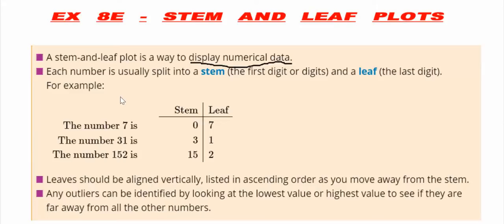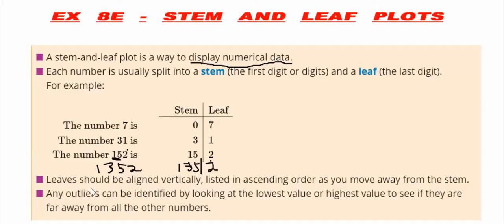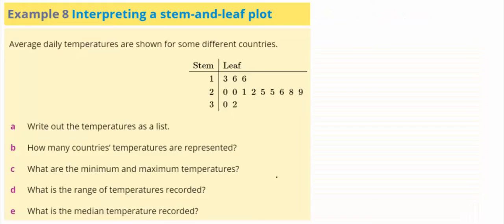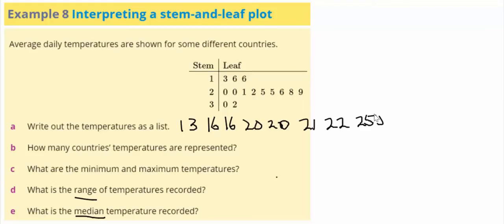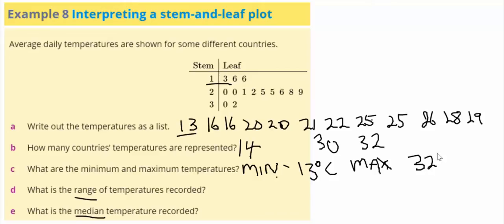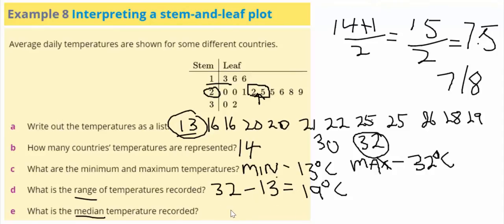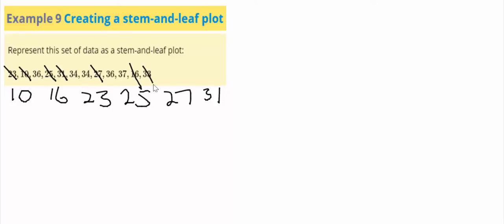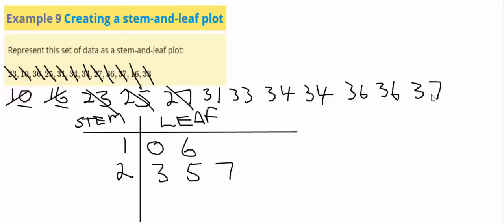Ex 8E Stem and Leaf Plots